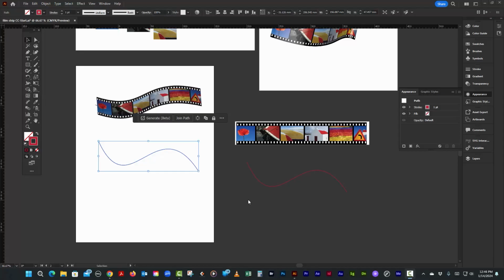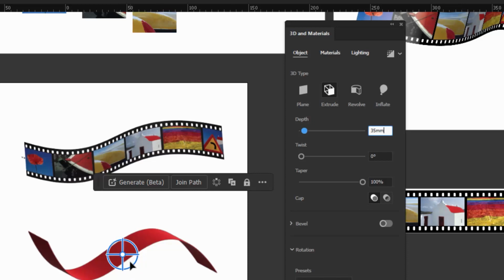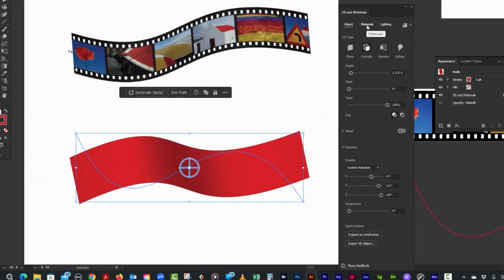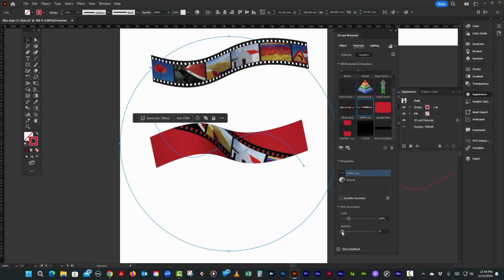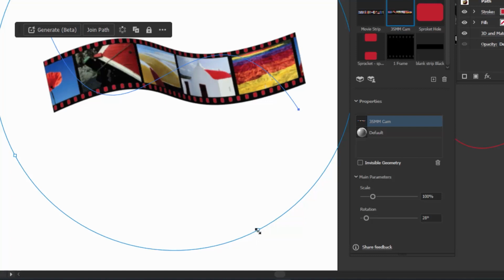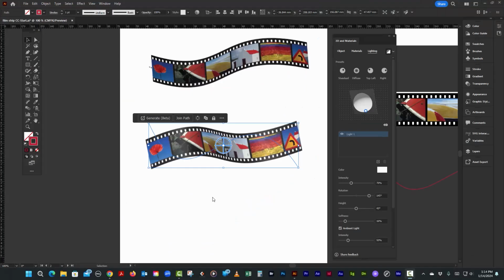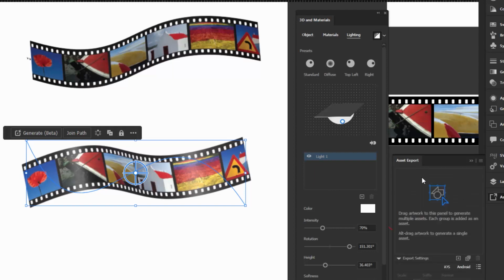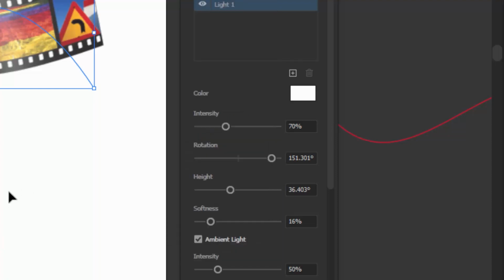Create a 3D Film Strip, Part 3 Map Artwork to a 3D Surface, the NEW way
Mapping artwork to a 3D surface using Illustrator's new 3D features.